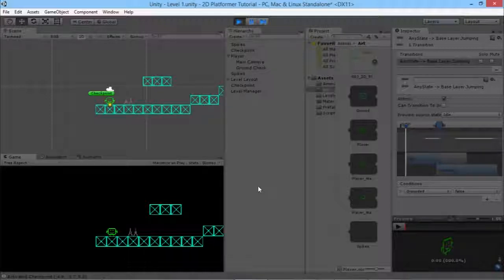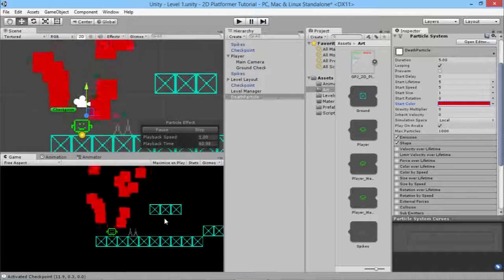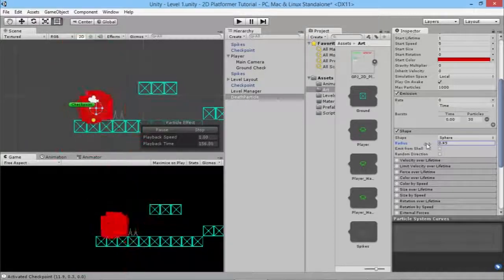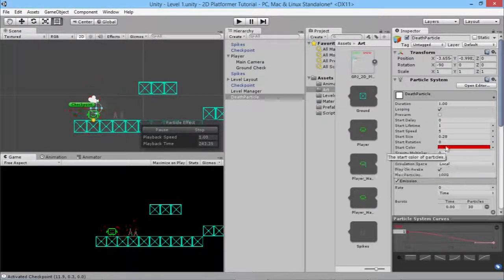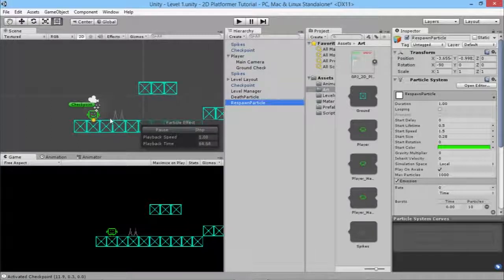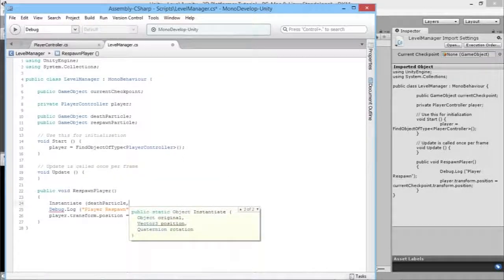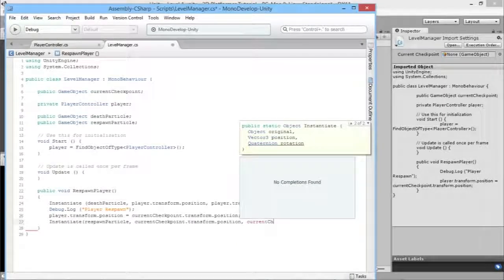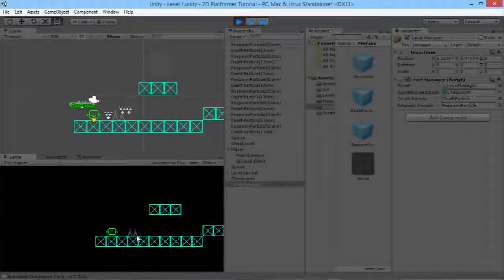Tutorial Unity2D For Beginner Particle Effects 1